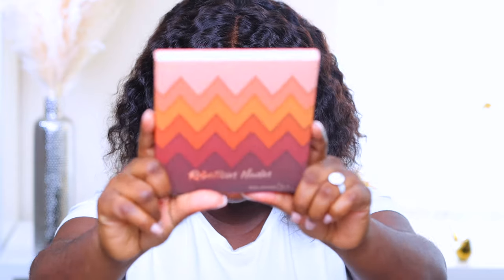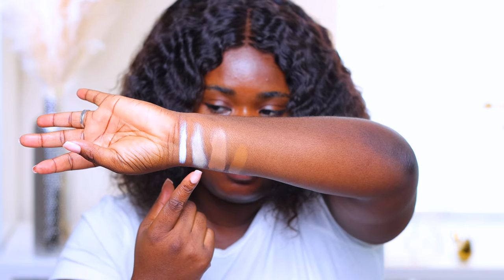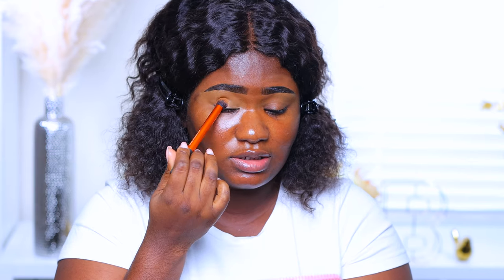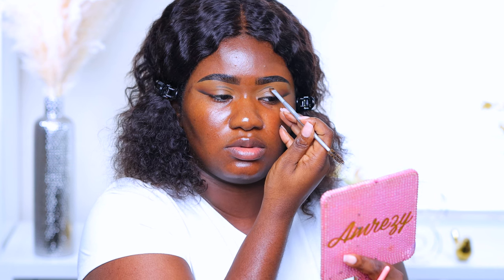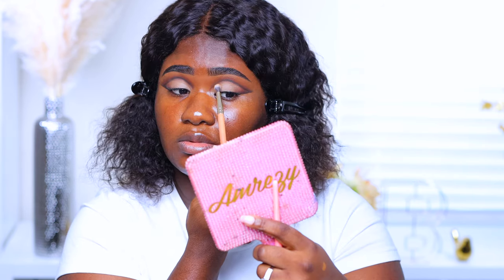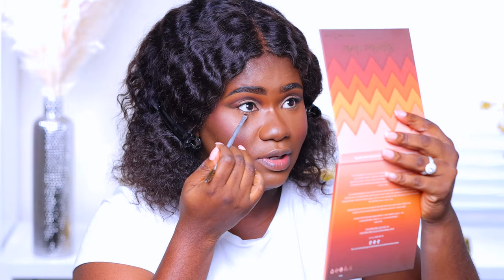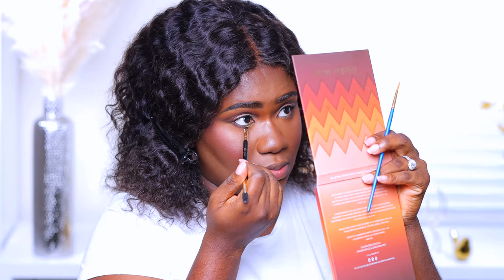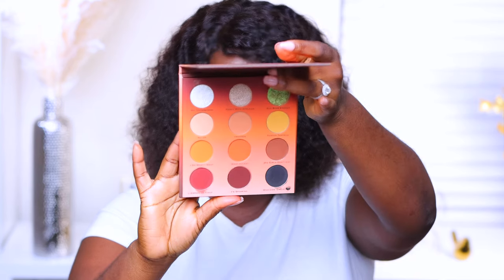NEW! Coloured Raine Rebellious Nudes Palette & Eyeshadow Paint Base Review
Hey guys in this video I will be reviewing and creating a look with the NEW Coloured Raine Rebellious Nudes Palette & Eyeshadow Paint Base.

Dont forget to use my code "Maddie10" when you shop

FTC: *This video is not sponsored. Products were gifted by Coloured Raine.